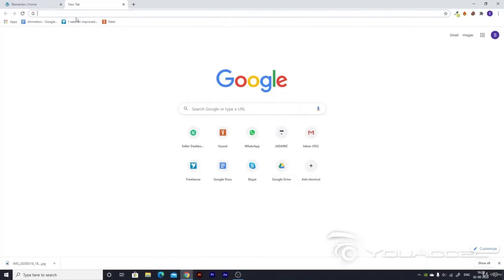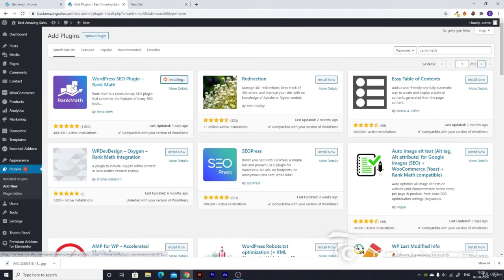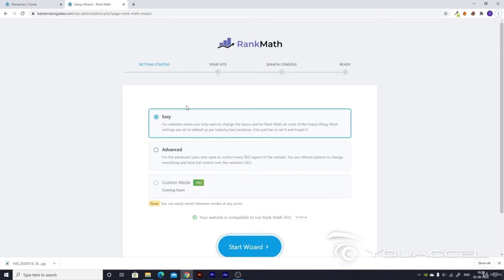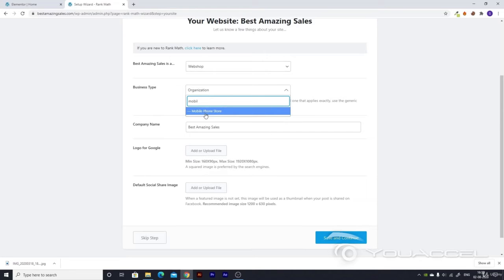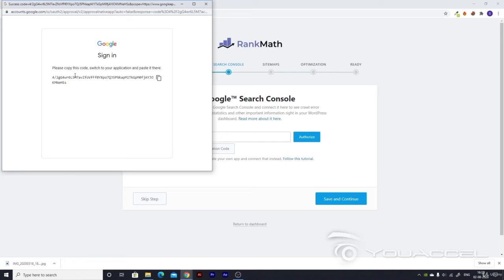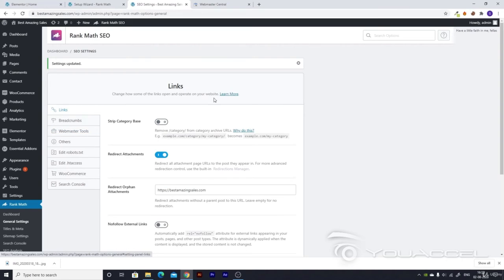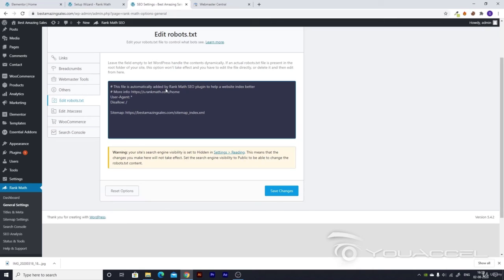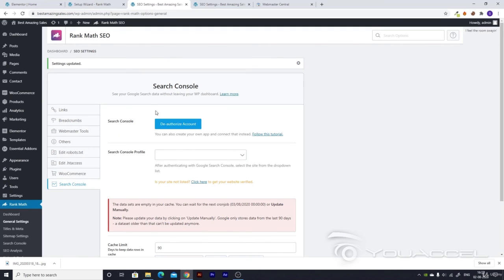Installing & Configuring RankMath for SEO | Amazon Affiliate E-Commerce Store | Topic 19